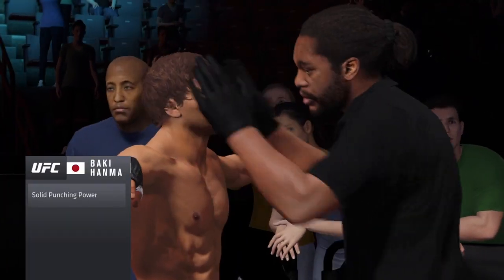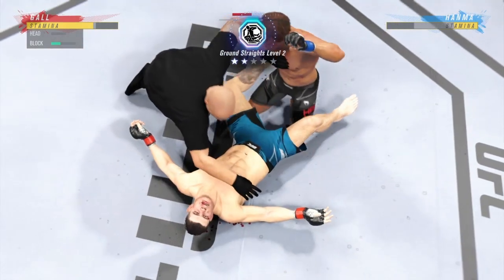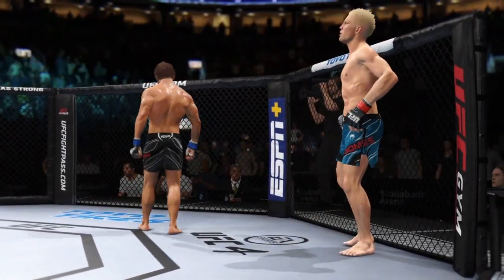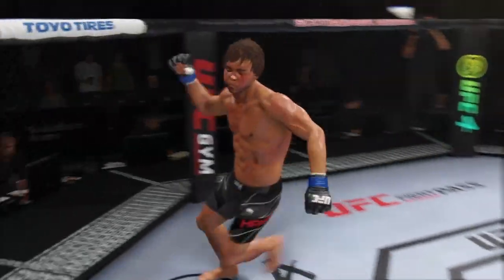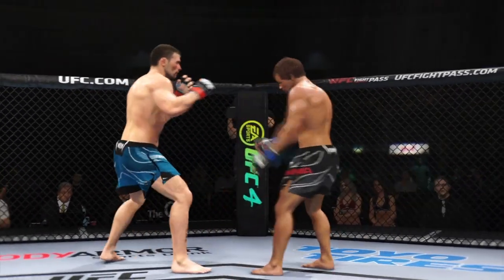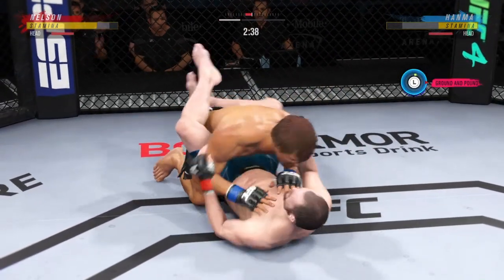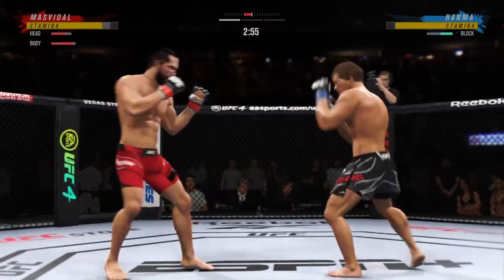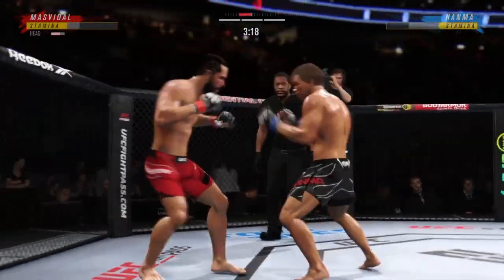UFC 4 Career Mode - Part 3 - Climbing To The Top